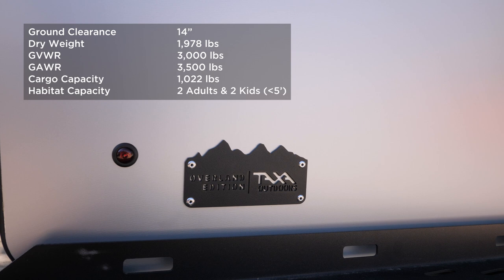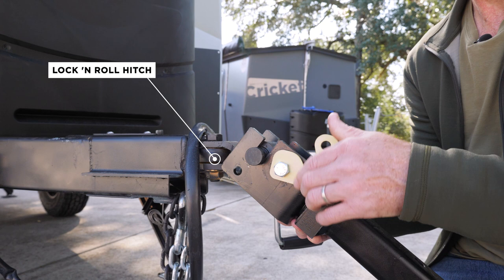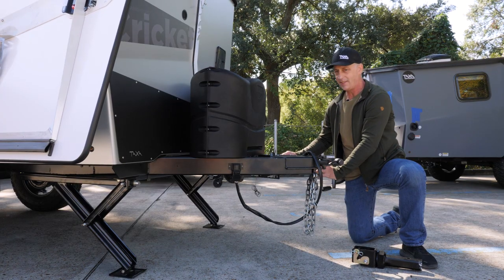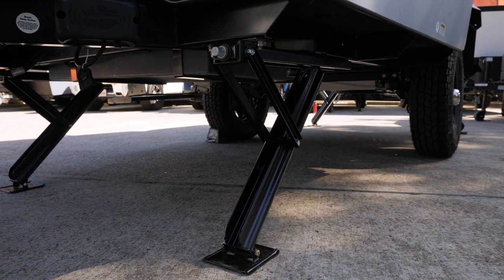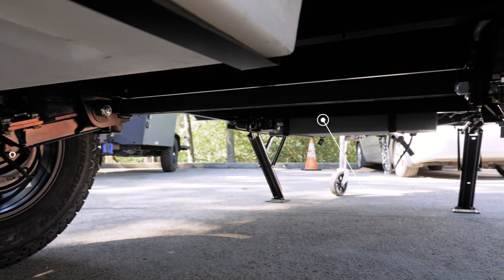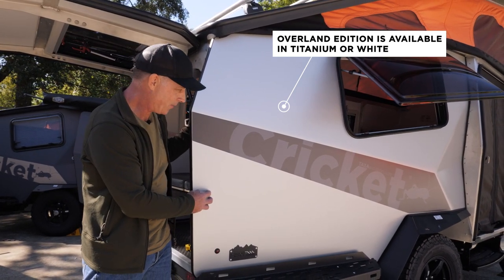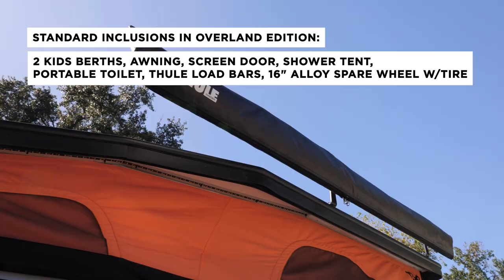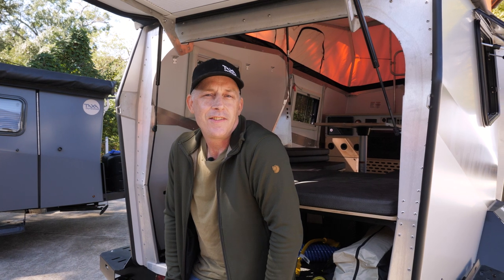TAXA Outdoors Cricket - Overland Edition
TAXA’s signature lightweight habitat just got a bit more rugged. The Overland Edition of Cricket enhances the sophisticated design and utility with increased ground clearance and premium included accessories, creating a rougher, stronger Cricket to take you further down a dirt road.